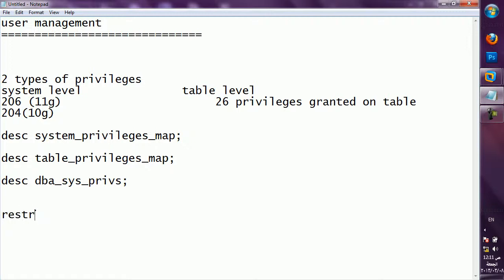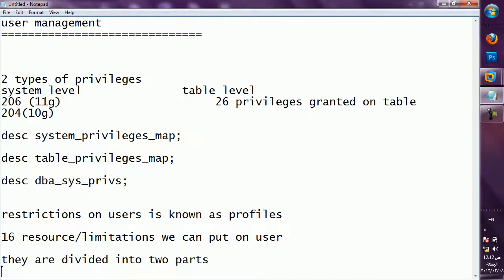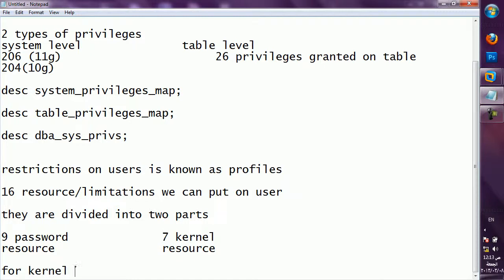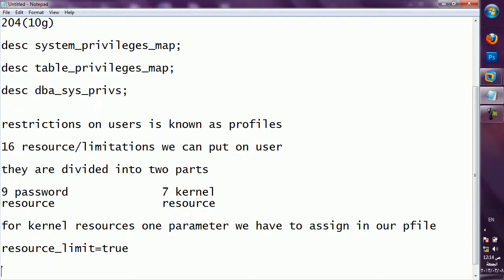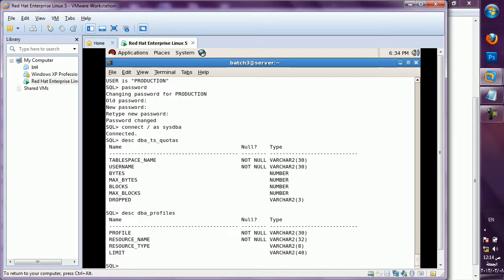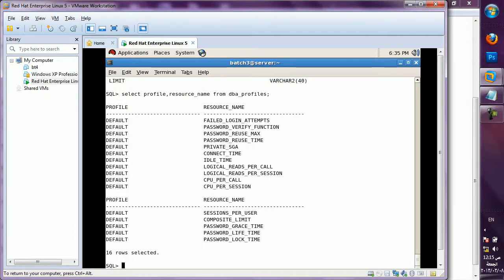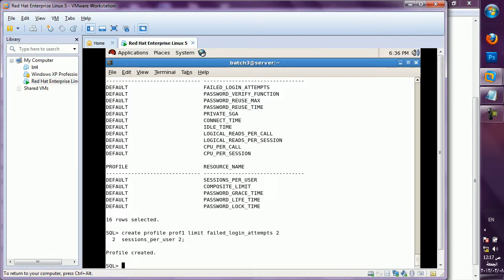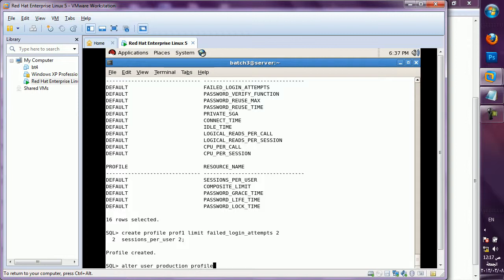5 User Management Profiles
User Management Profiles in Oracle DBA